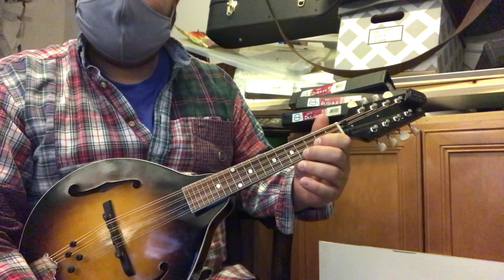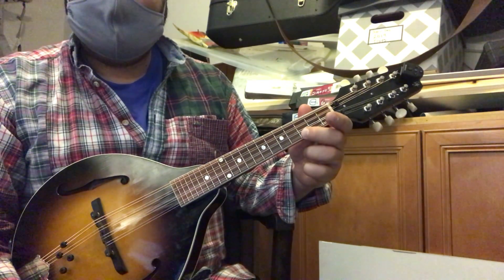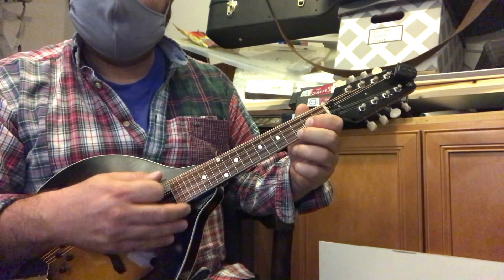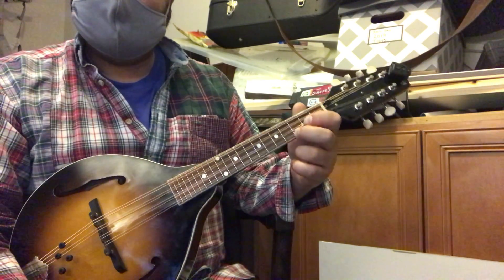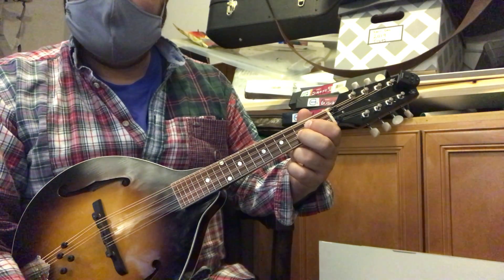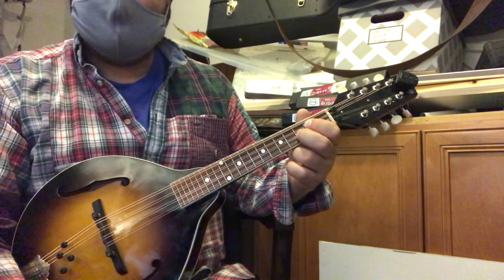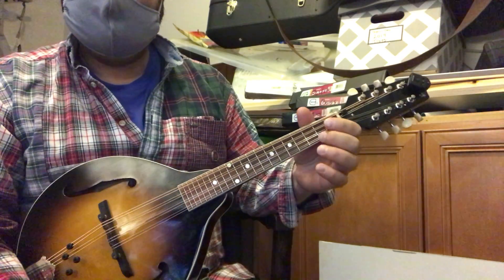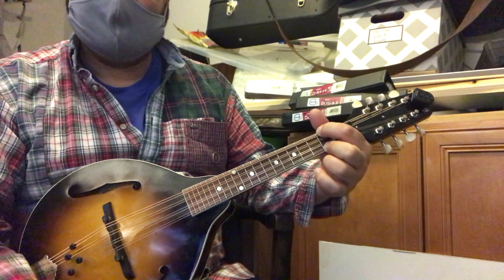Mandolin Basic Chords - G, C, D